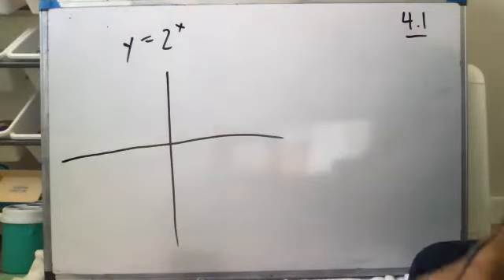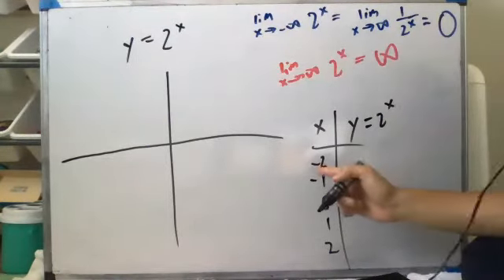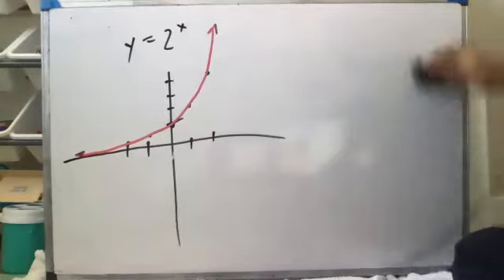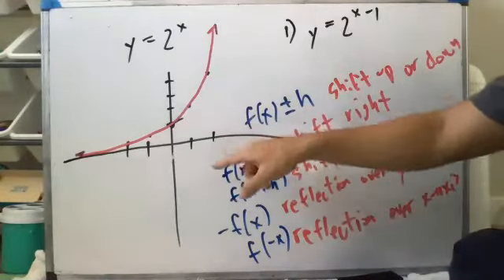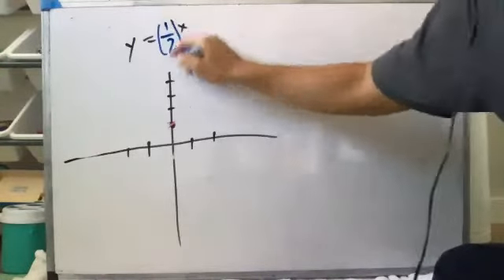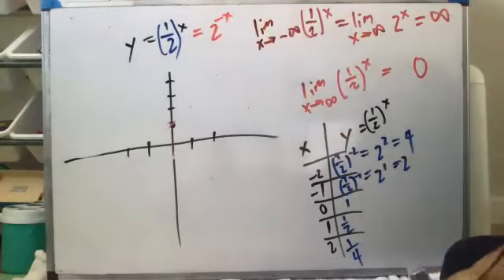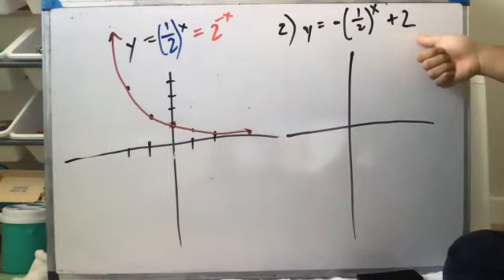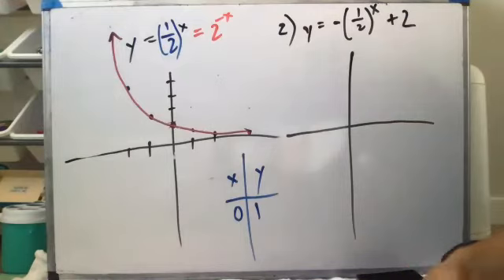31 (4.1) #'s 1-2